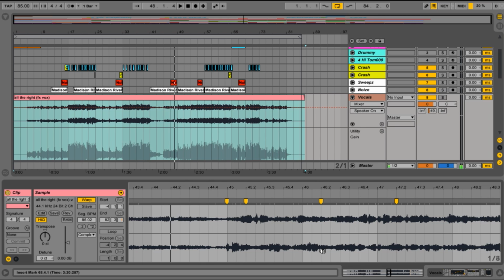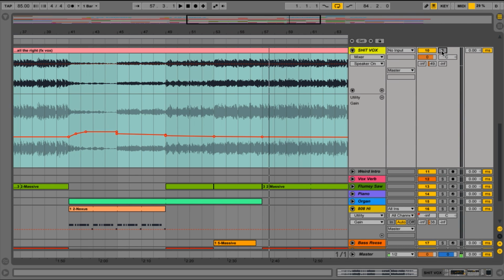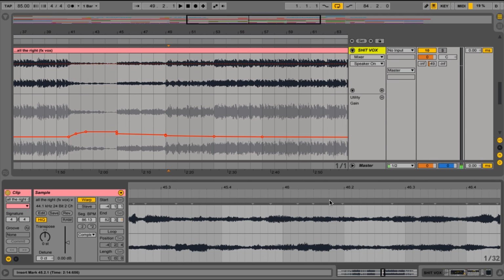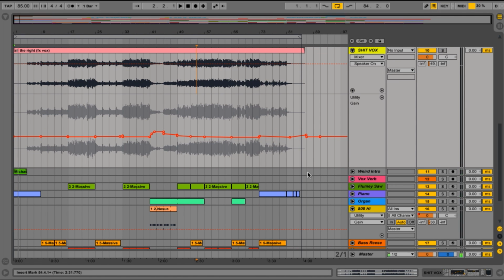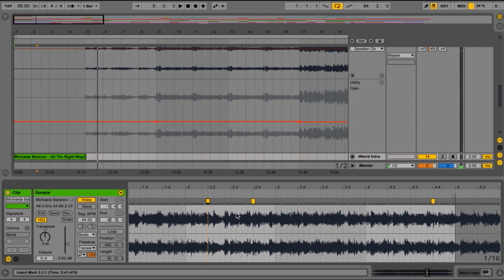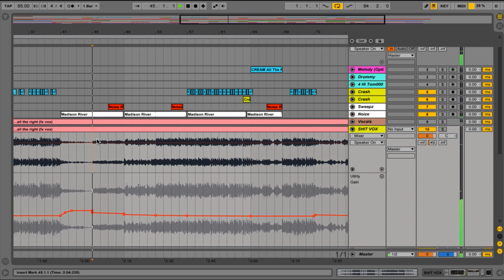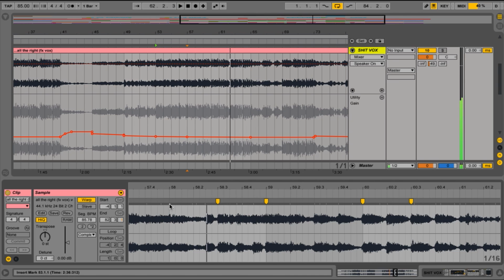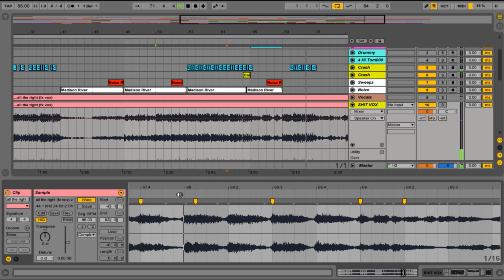Warping Audio Tracks - 2 & 4 Trick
Hype's trick to make tracked audio sound nice when you are warping - but this isnt a rule!! use your damn ears!